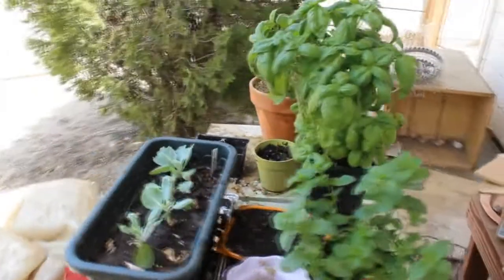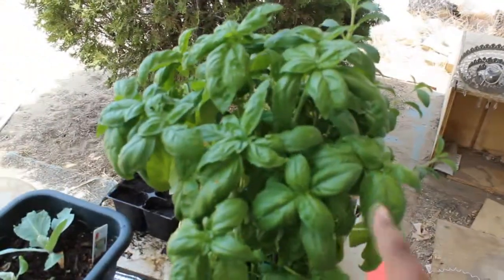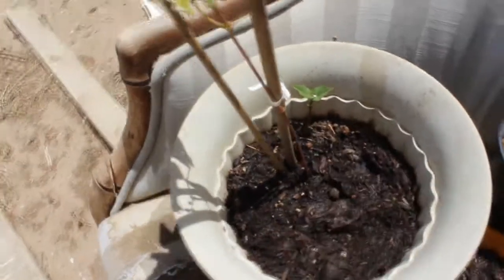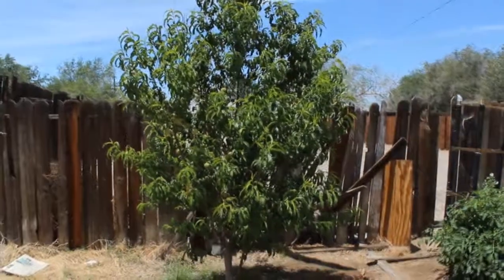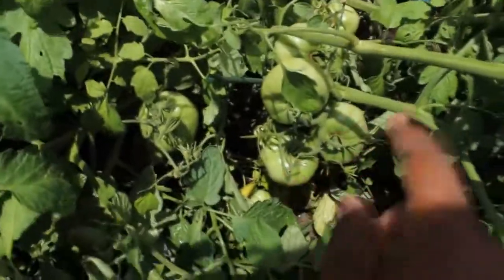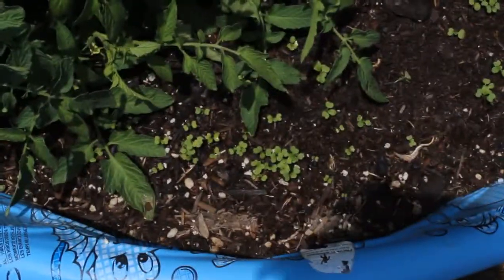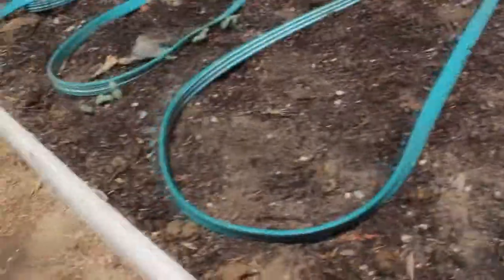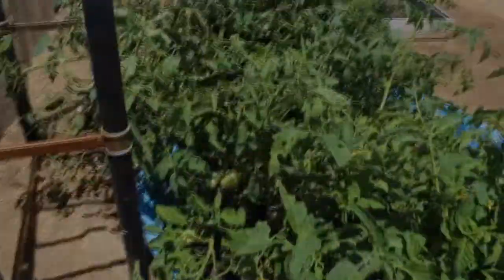garden 62413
garden update June 24, 2013